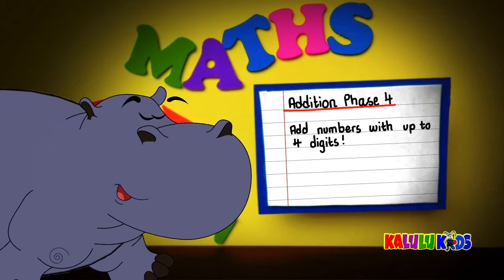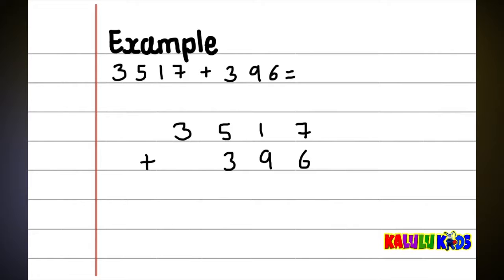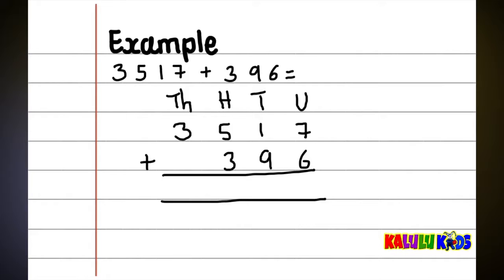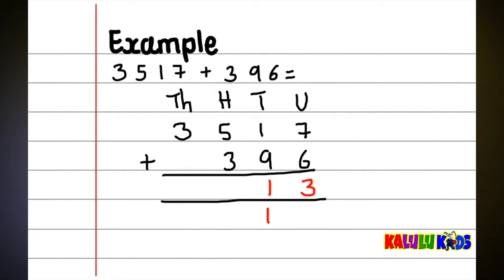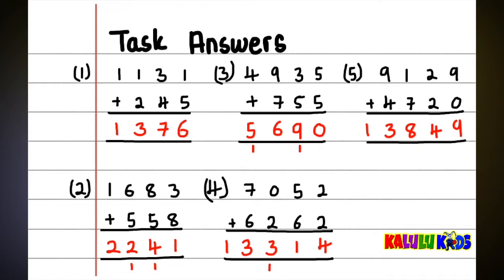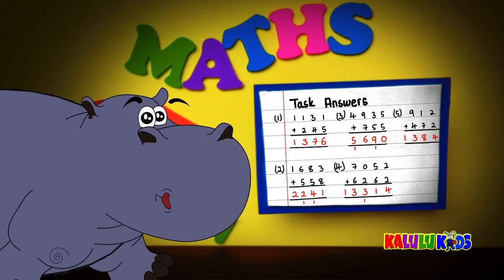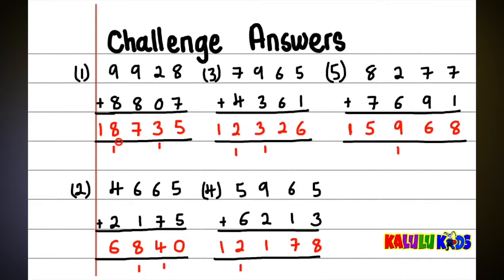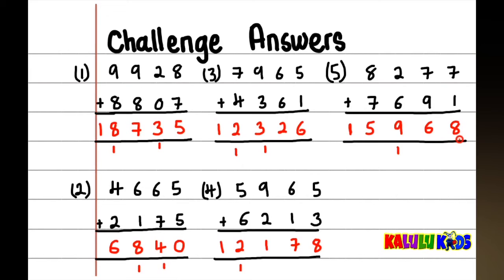Addition Phase 4 Method 1 (Year 4)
The complete animated calculation policy for the British curriculum. Freely distributed to help children to catch up and excel in calculations. A great teaching tool for parent and teachers. Developed by Justin Malewezi and Martin Charehwa.